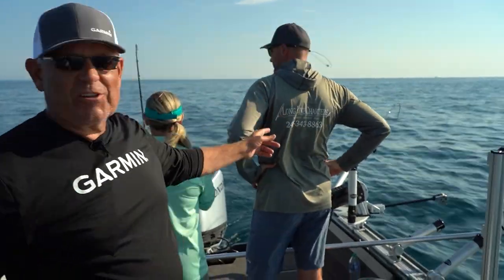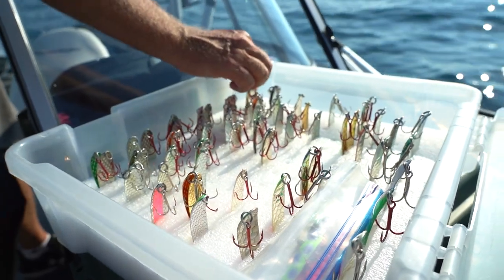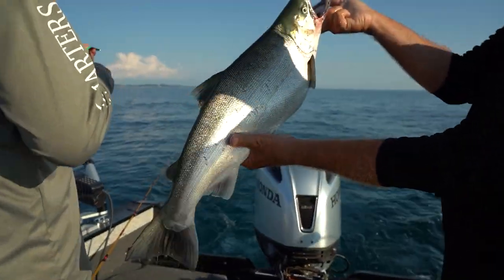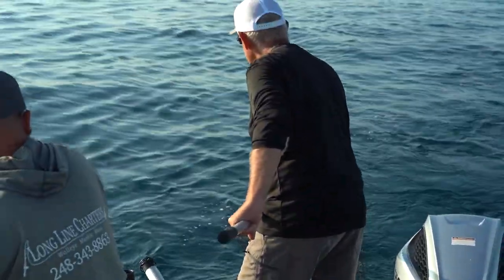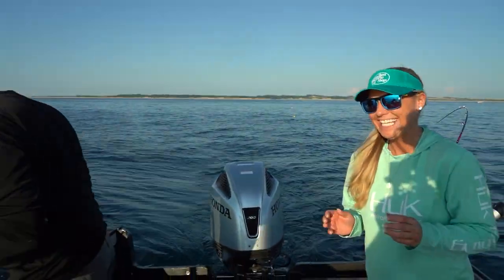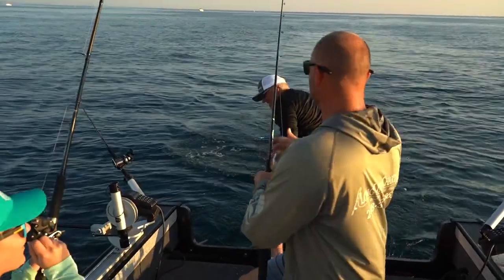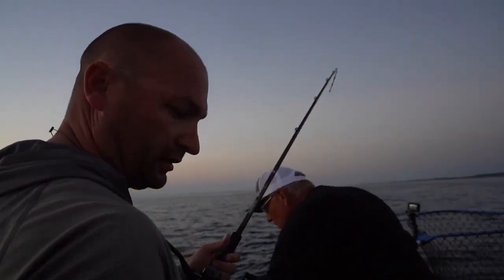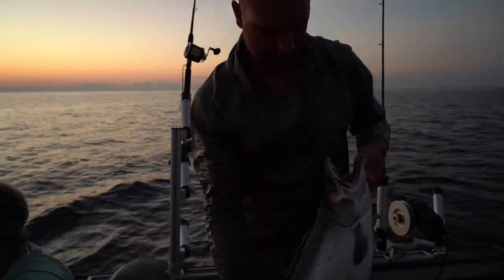King of the Great Lakes: The Salmon Fishing Experience in Ludington, Michigan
Join John Bergsma and special guest Eric Long as they take you on an unforgettable fishing adventure in Ludington, Michigan. In this episode, they will be targeting the King of the Great Lakes, the King Salmon, fishing off the renowned Big Sable Point in the evening. With their combined expertise, you'll learn tips and techniques on how to reel in these magnificent fish. Whether you're a seasoned angler or just starting out, this video will provide you with a unique perspective on King Salmon fishing in Ludington. So sit back, relax and enjoy the breathtaking scenery of Ludington as John and Eric take you on a journey to catch the King of the Great Lakes. Watch now and get inspired to plan your own fishing trip to Ludington, Michigan.

See below for network airtimes and remember to set those DVRs!
Network Airtimes:
CBS Sports Network: Saturday - 7:30 a.m.
Pursuit Channel: Saturday - 4:30 p.m.
NBC sports Chicago Plus: Monday - 12:30 p.m.
AT&T Sportsnet SW: Various Times
Detroit CW50: Sunday- 7:30 a.m.
Bay City/Flint/Saginaw CW46: Sunday - 6:00 a.m.
WOTV4 Grand Rapids: Saturday - 11:00 a.m.
FOX 32 Northern Michigan: Sunday - 7:30 a.m.
FOX 6 Upper Peninsula:  Sunday - 8:30 a.m.
Alpena 11: Various Times

Polar Kraft Boats
WavePro
Traxstech Corporation
Flo-Fast
Team Dreamweaver
Drotto Catch And Release Automatic Boat Latch
Pure Ludington